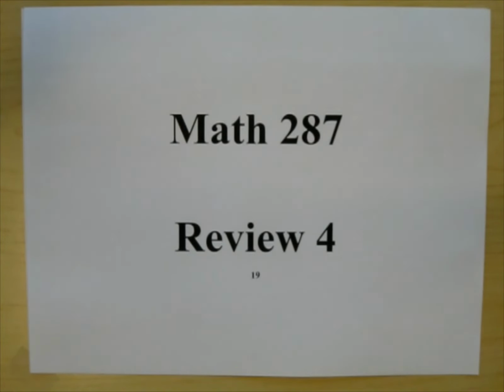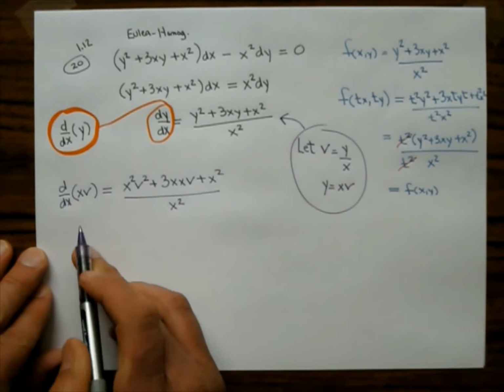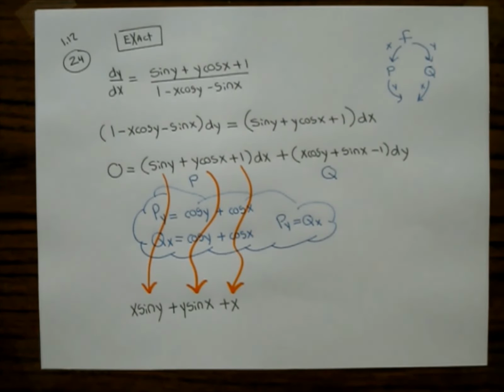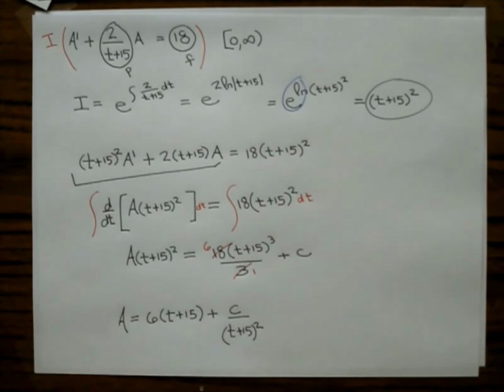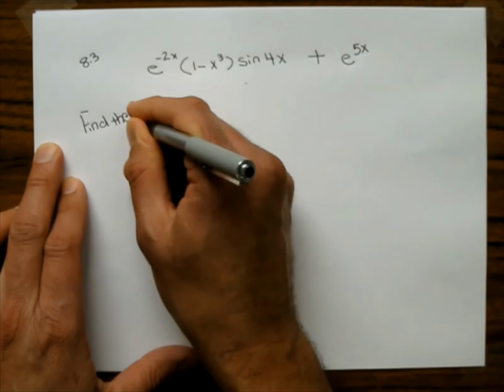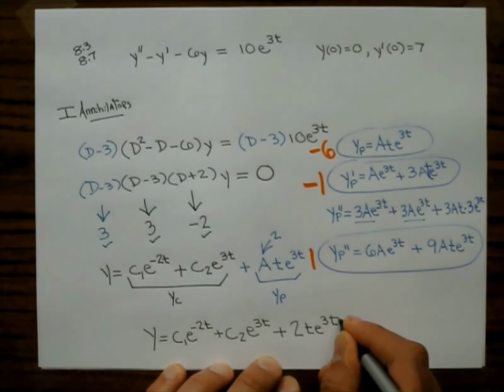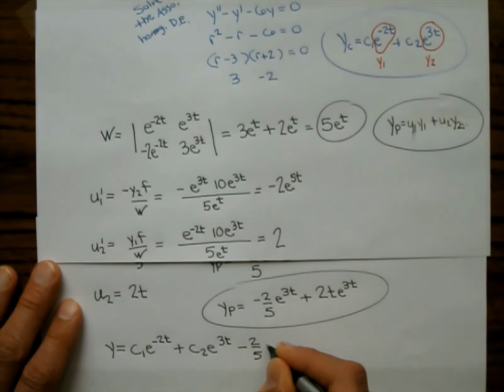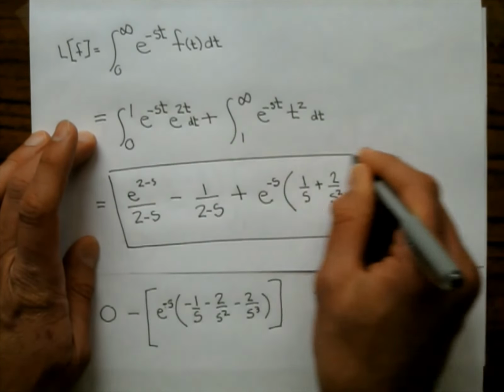287 Lecture 41 Review 4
Review: first order differential equations: linear, Euler-homogeneous, exact, mixing problems, linear differential equations and linear algebra, constant coefficient homogeneous linear differential equations, the method of undetermined coefficients (or annihilators), springs, RLC circuits, variation of parameters, the Laplace transform (definition)